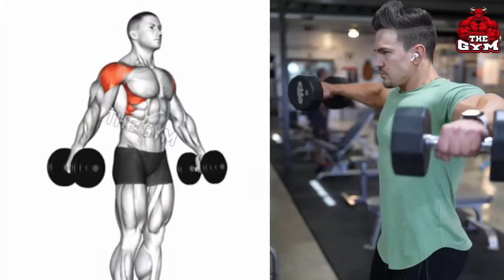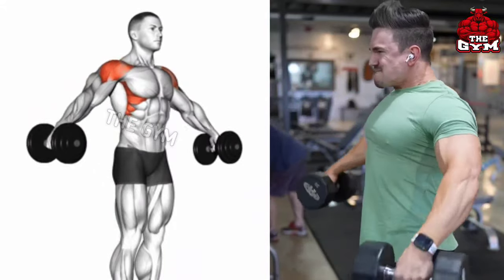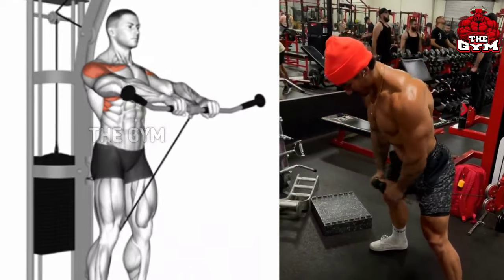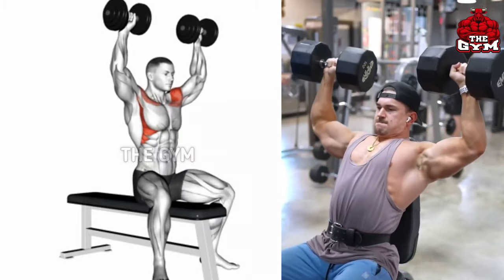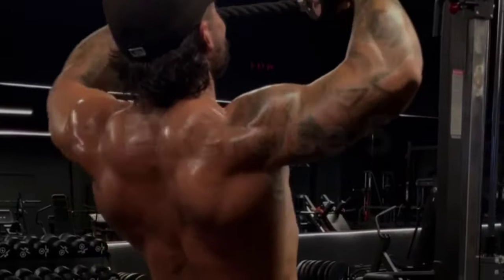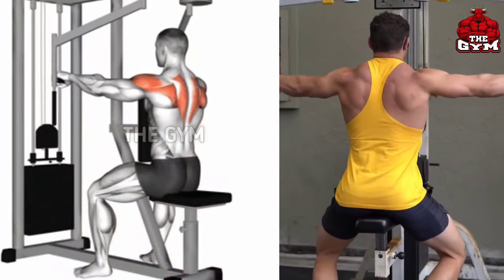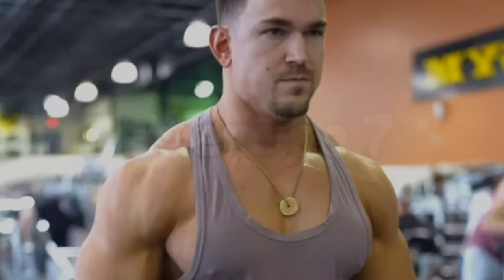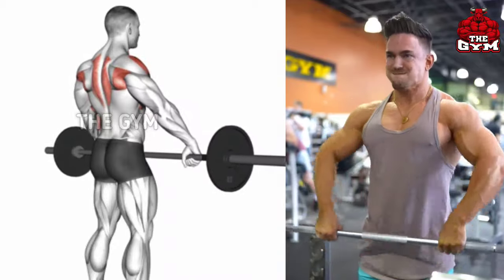7 Best Exercises For Wider Shoulders Workout At Gym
7 Best Exercises For Wider Shoulders Workout At Gym

00:00 Start
00:05 Dumbbell Lateral Raise
00:35 Cable Front Raise
01:03 Seated Dumbbell Shoulder Press
01:31 One Arm Cable Lateral Raise
01:54 Cable Rope Face Pull
02:21 Machine Reverse Fly
02:47 Barbell Upright Row